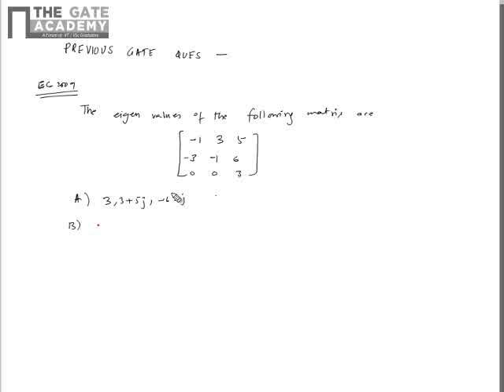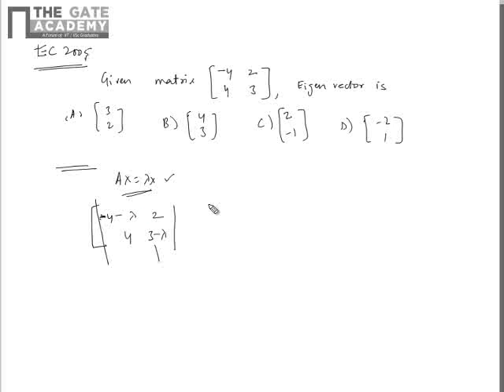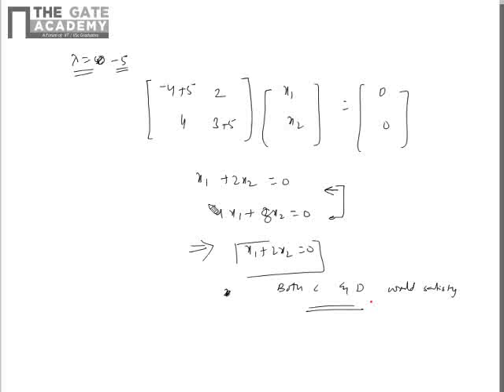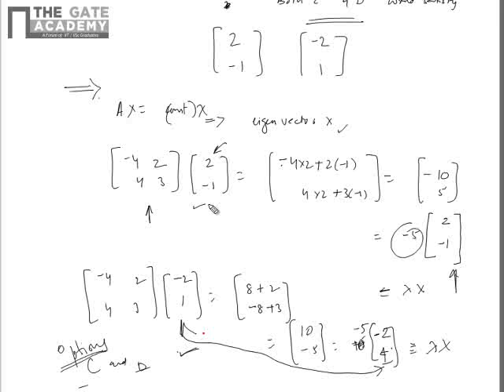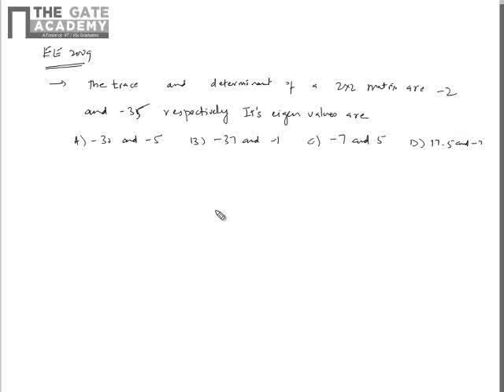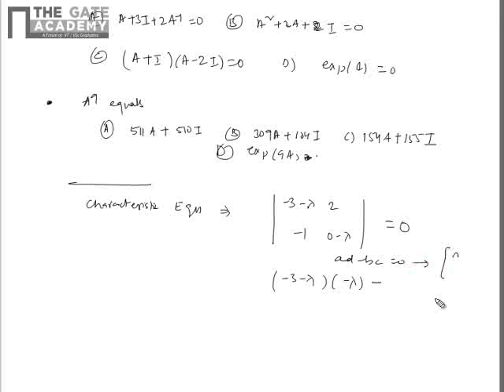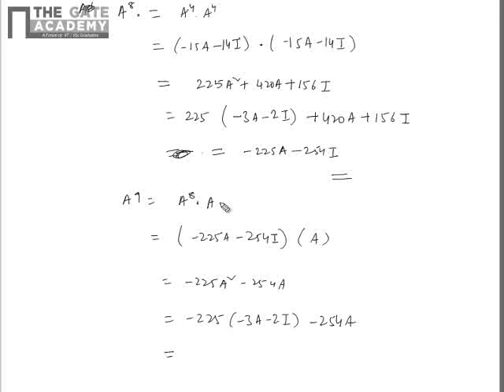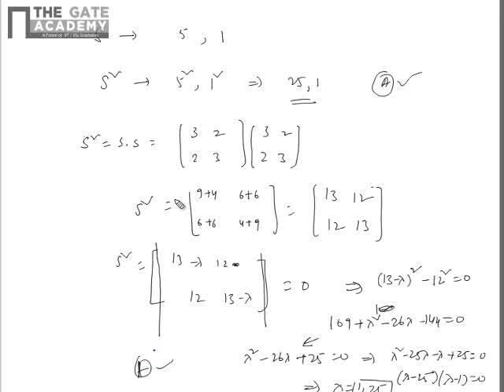9 eigen value and eigen vectors gate questions